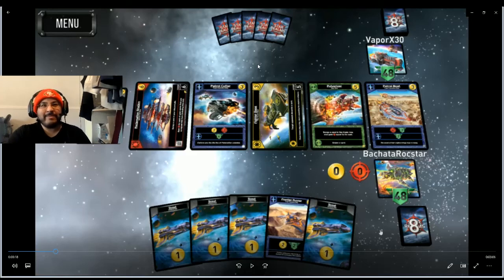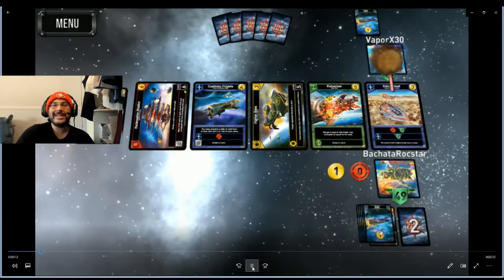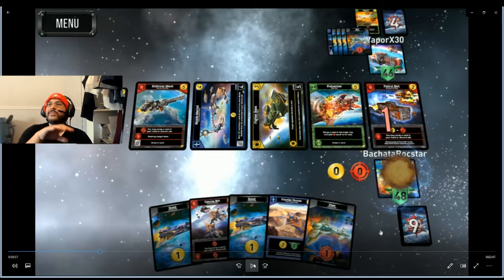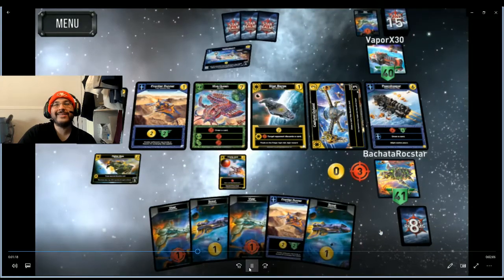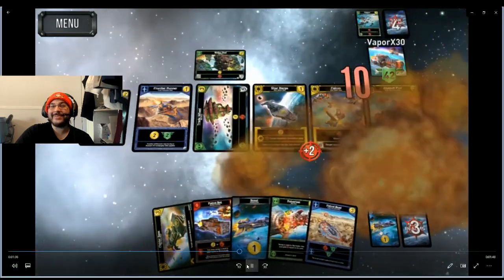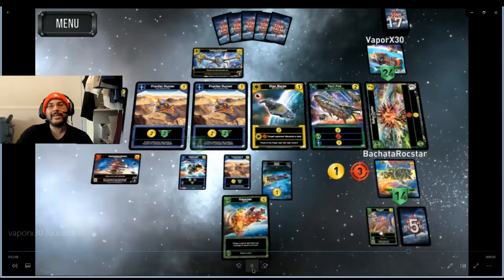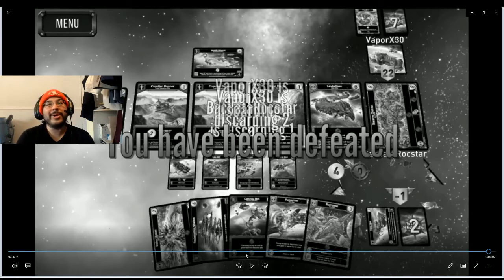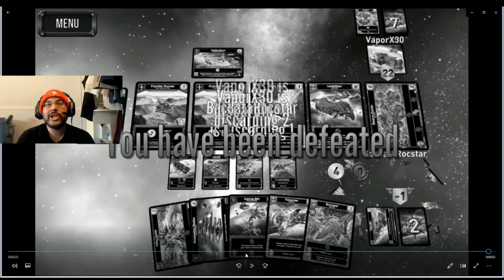Star Realms Replay An Educational Game with VaporX30